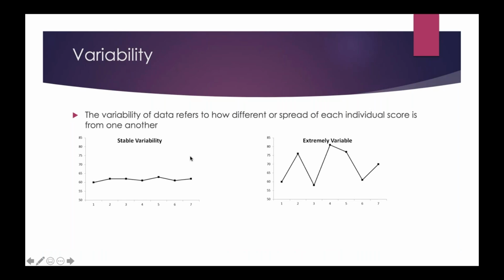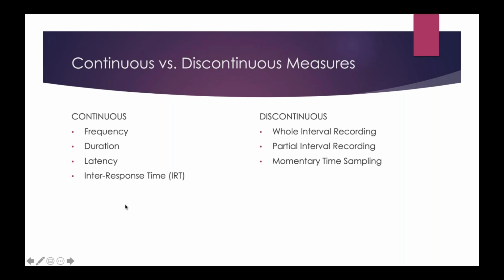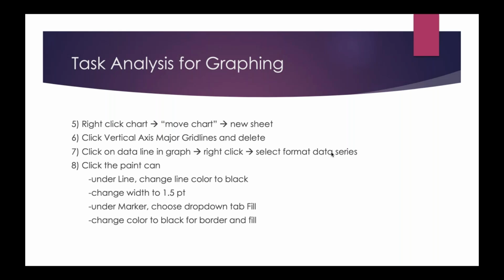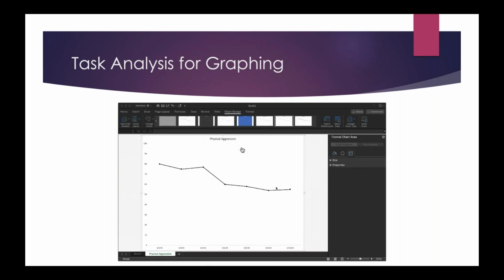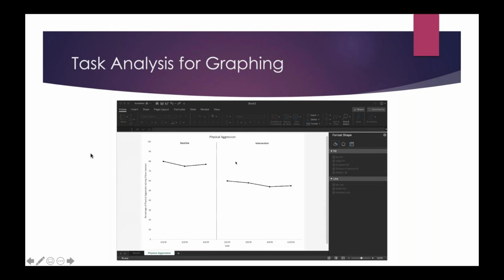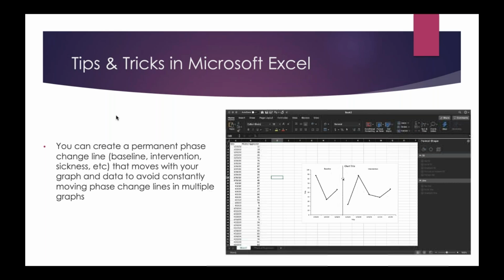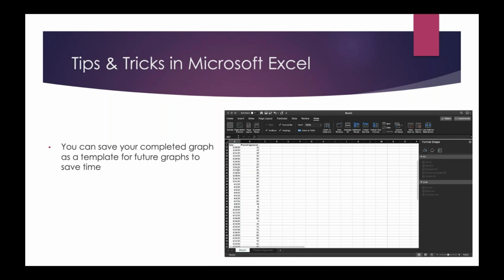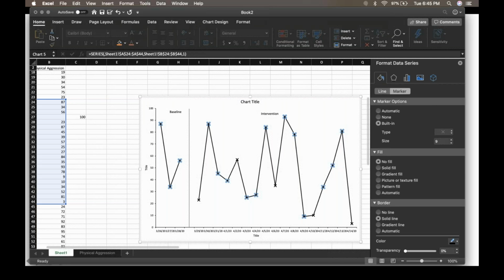AByay! Graphing Training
Introduction to ABA graphing on Excel